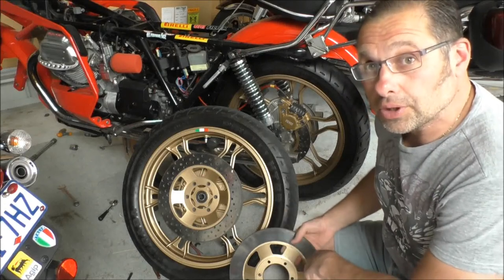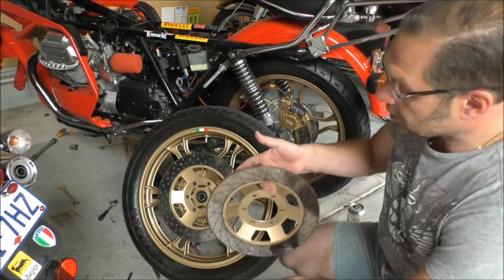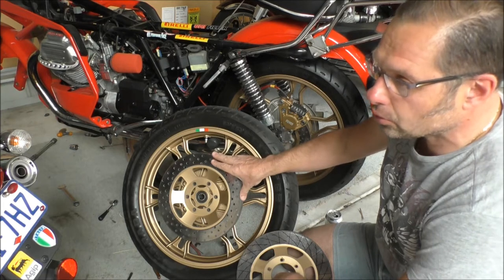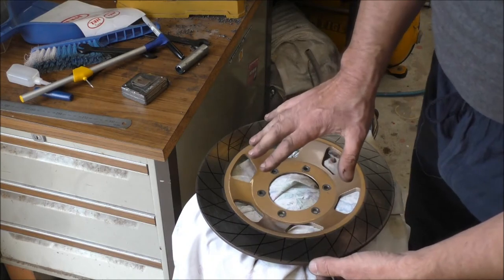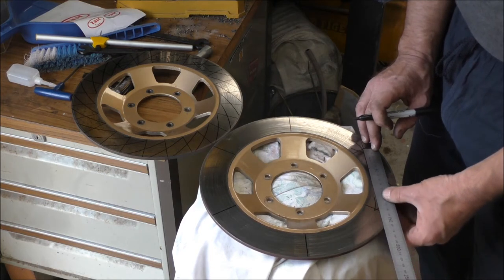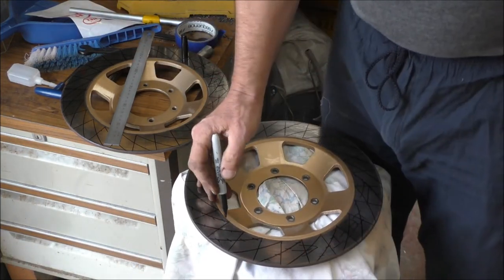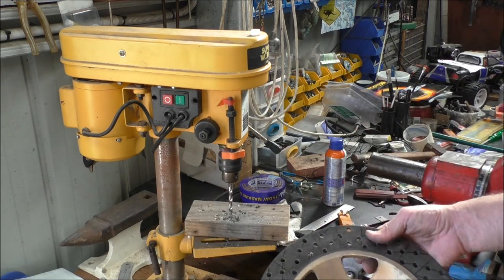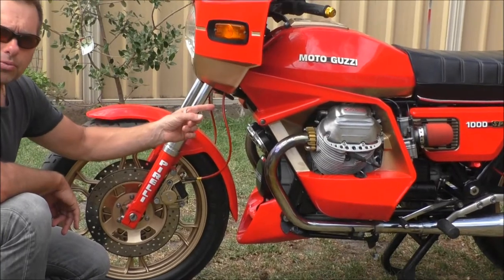How to drill motorcycle disc brakes.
I will show you a step by step demonstration of how to design, draw and drill your disc brakes. This technique can be used on motorcycle brakes and car brakes.